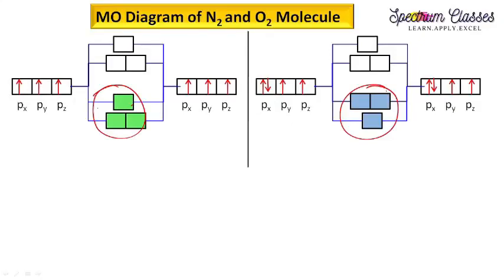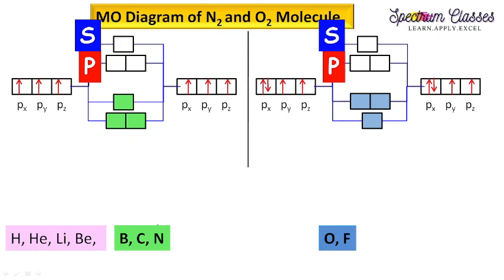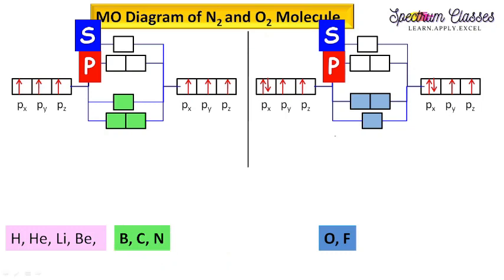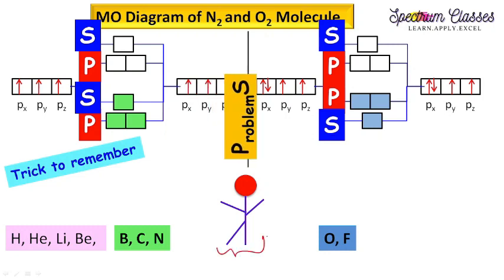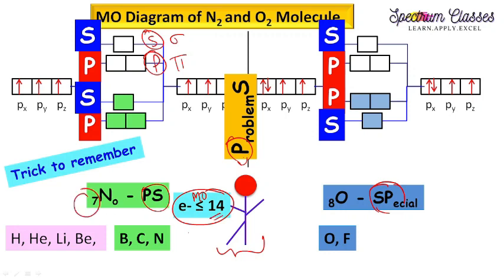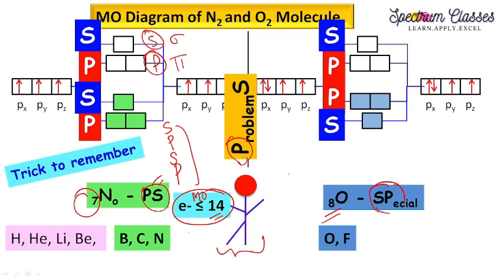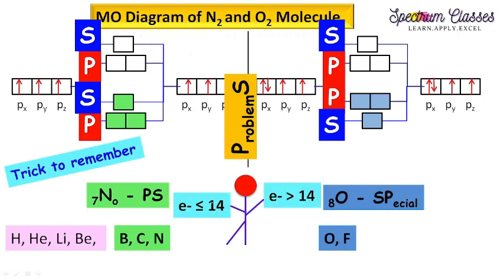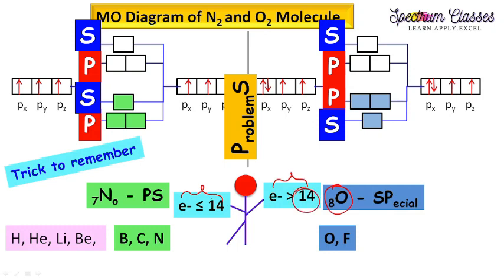Trick to memorize Molecular Orbital Diagram| Class 11,12 and B.Sc